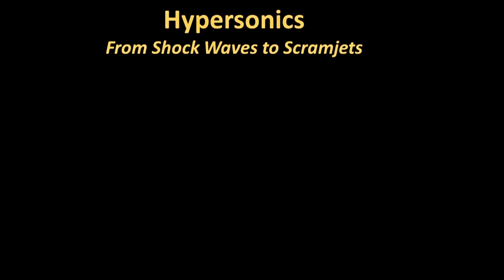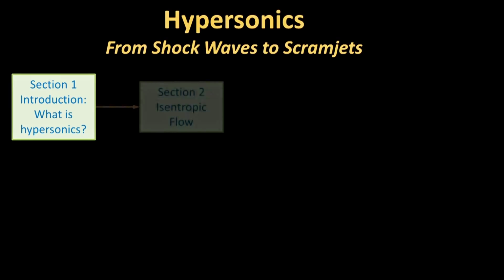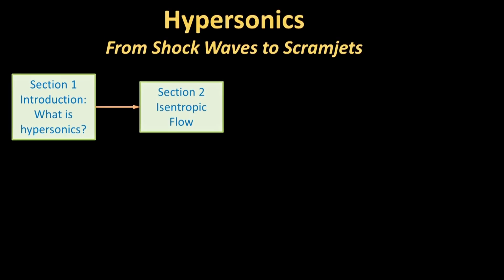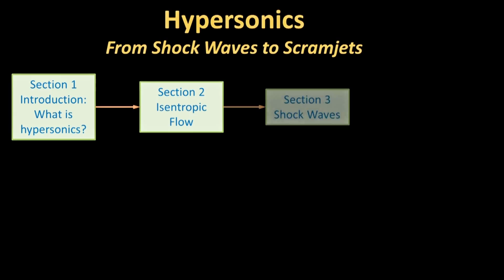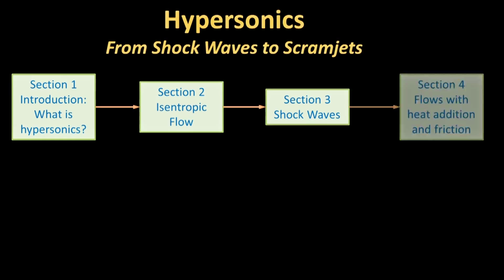UQx HYPERS301x 1.2.1 Course Overview